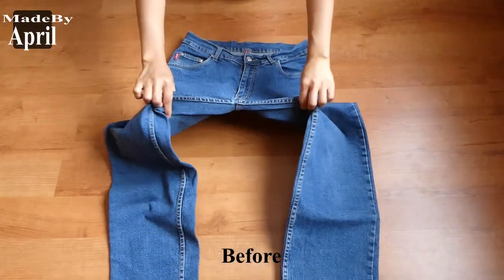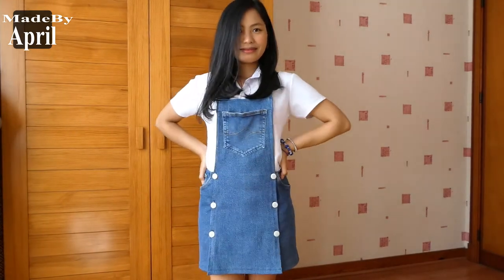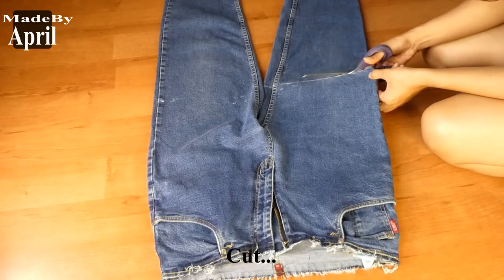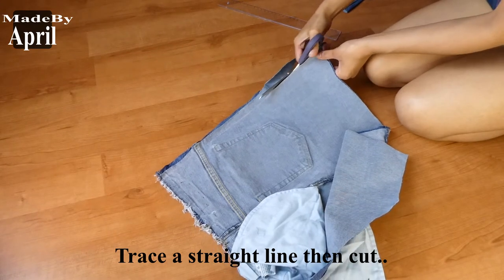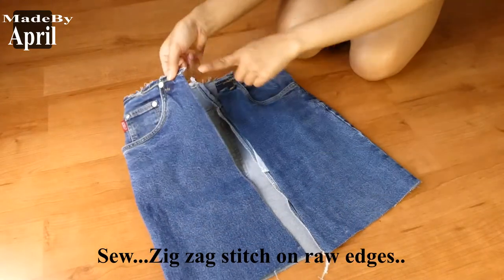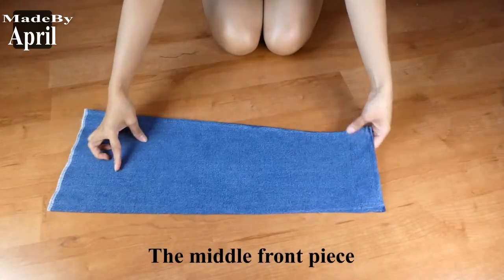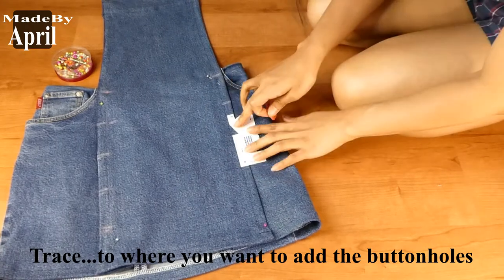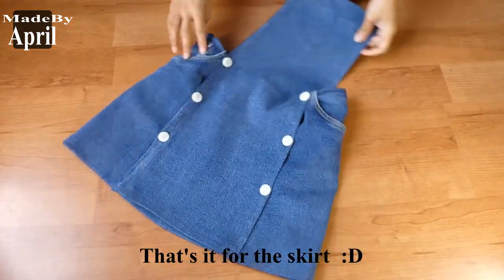DIY Overall/Jumpsuit out of Jeans || How to make Apron Dress || DIY Old Jeans into a Dungaree Dress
No Music D I Y Video...
Overall/Jumpsuit out of Men's Jeans..Without using a Pattern..Discover this great way to transform old Jeans into a Beautiful Pinafore Dress..This super cute,trendy and comfy dress is super easy to make. Beginners Friendly..Try this out guy's and let me know what you think. :D Enjoy Watching !